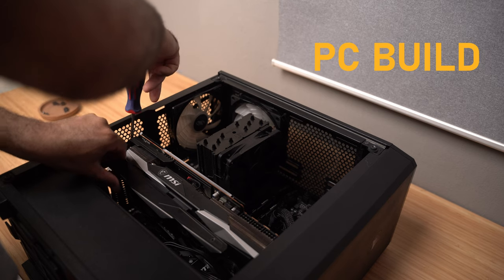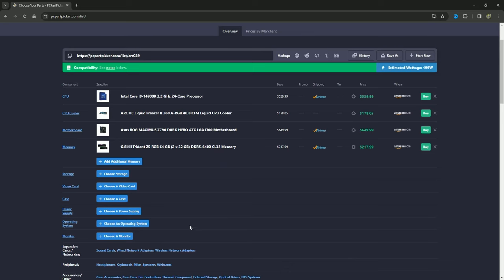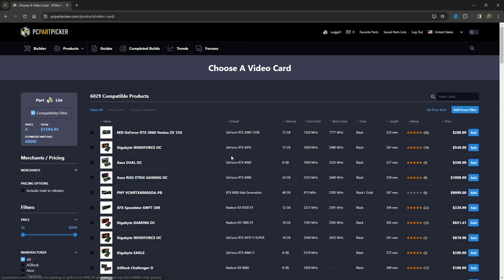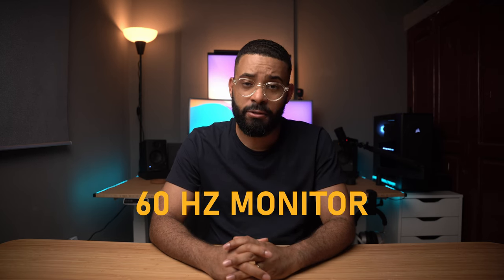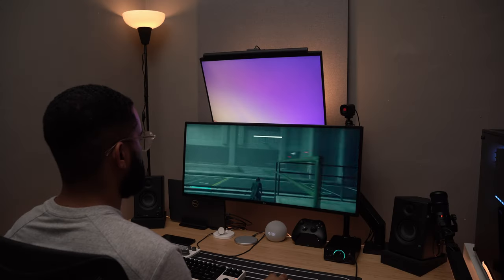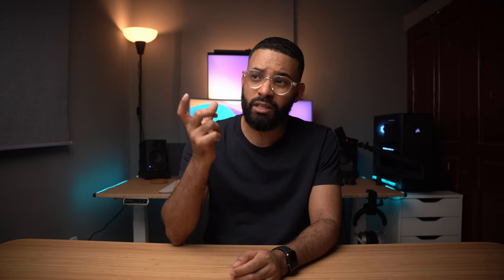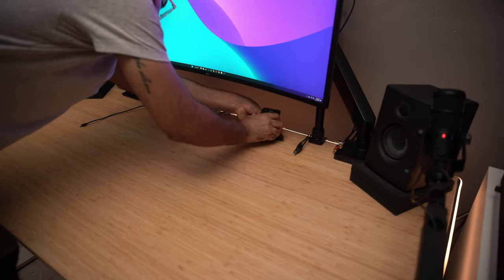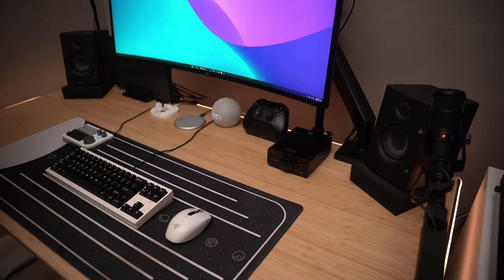Desk Setup Tech I Regret Buying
Don't be me and waste your money on these!

Ultrawide Monitor
Secondary Monitor (newer model)
Desktop arm for ultrawide monitor
Tall arm for secondary monitor
Flexible accessory arm
Monitor lightbar
RGB lightbars
Mic arm
Studio Monitors
Razer Controller Charging Stand
Apple Watch & AirPods 2 in 1 charger

✅MY PC BUILD:
Motherboard (newer better model)
GPU (newer similarly priced model)
Case (much better model and value)

Camera - Sony A7III
All-around lens
Key light - Amaran 100d S